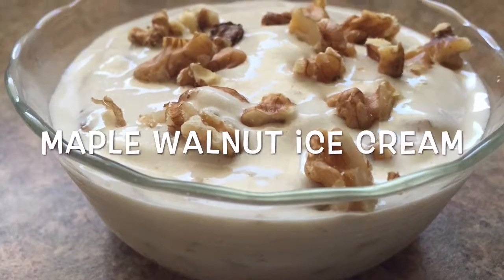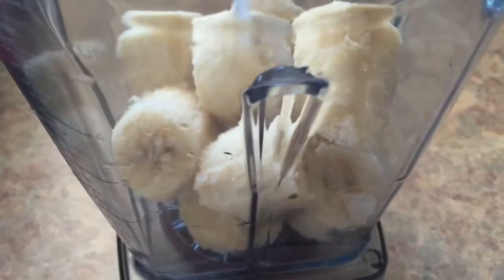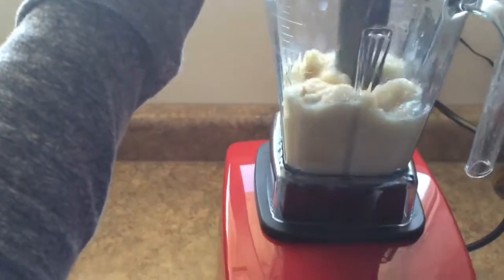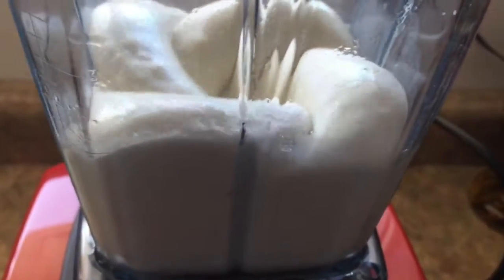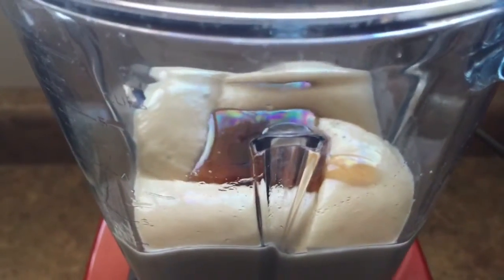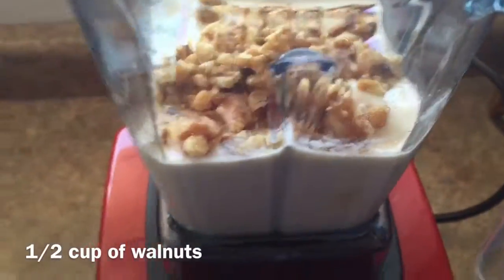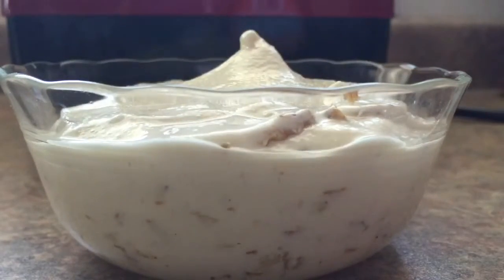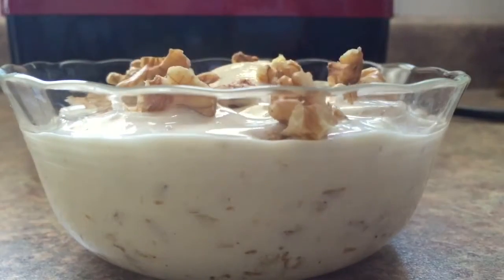Maple Walnut Ice Cream! Vegan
This is fast, delicious and a very healthy vegan ice cream!

All you need is:
- 1 1/2 to 2 cups frozen bananas
- 1/4 cup coconut milk
- 3 tbsp maple syrup
- 1 tbsp vanilla
- 1/4 cup chopped walnuts

Makes about 2 cups of ice cream!